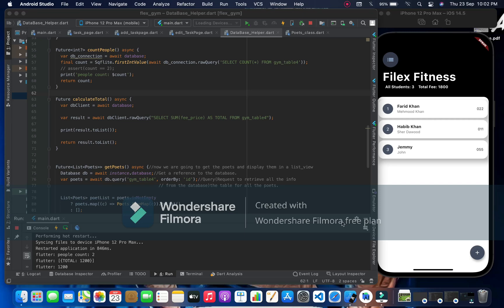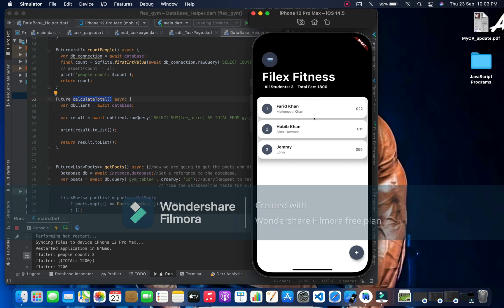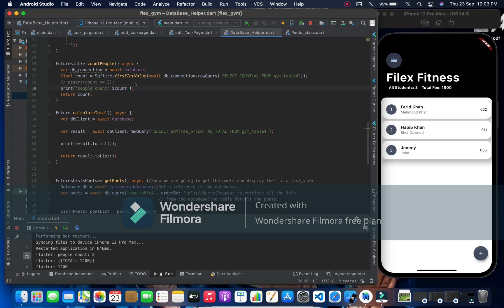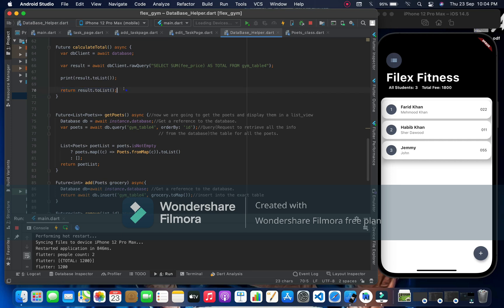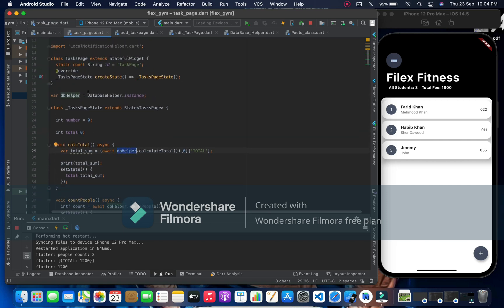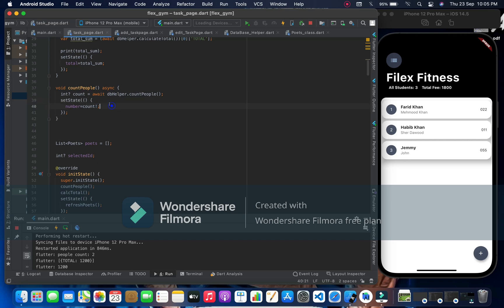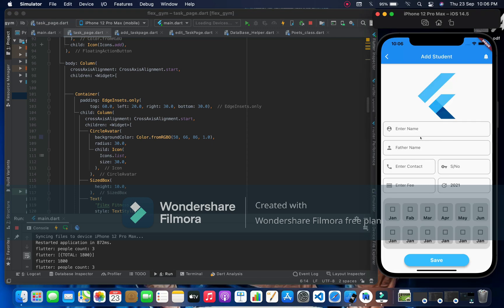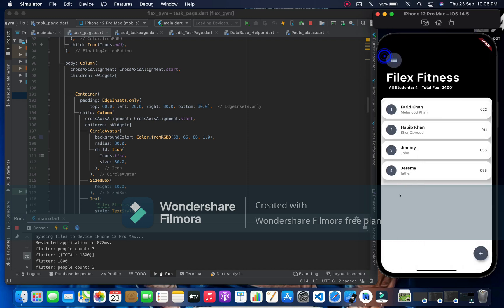How to count records and Sum the records of column in Flutter Sqflite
The most easy way to count total records in a sqflite/sqlite database in flutter. The most easy way to Sum up total records in a sqflite/sqlite database in flutter,

Comment right down to for any kinda help. Thanks